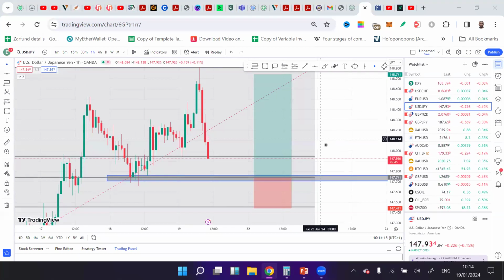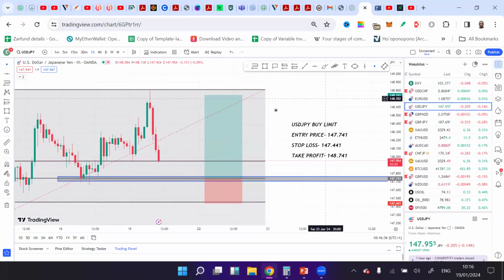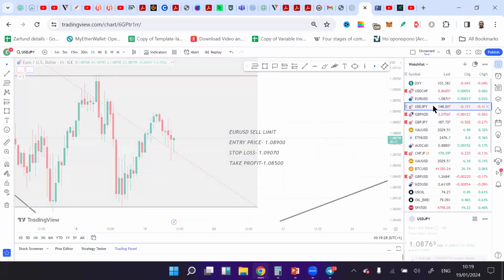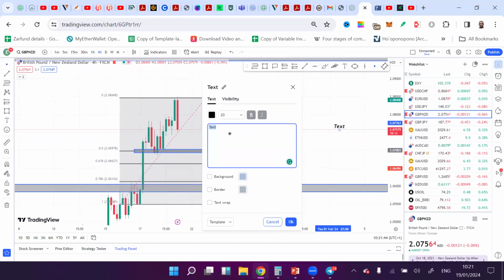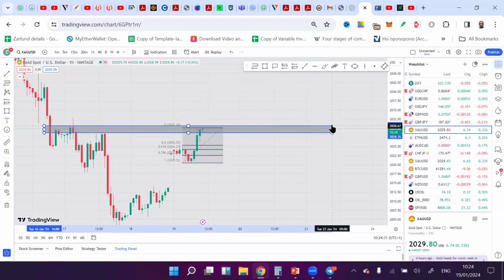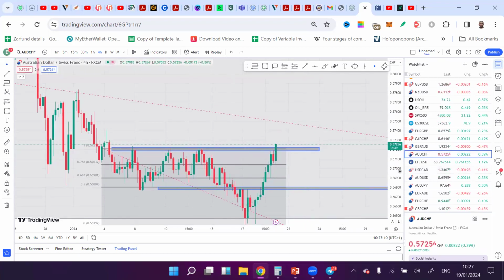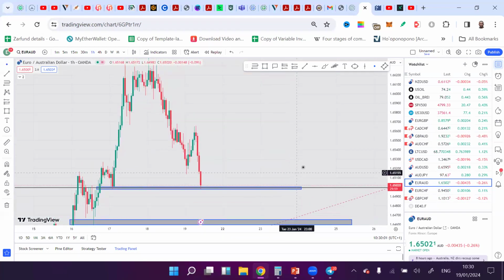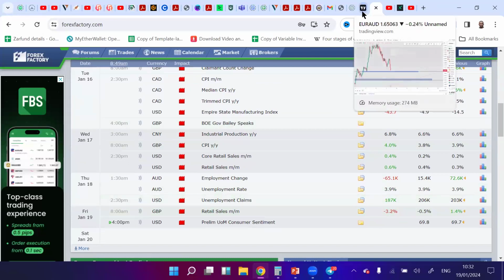1/19/2024- Daily Market Analysis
Stay abreast of international economic events and how they might impact the market. From central bank decisions to geopolitical developments, we've got you covered.

Join us every day as we break down complex financial information into digestible, actionable insights.